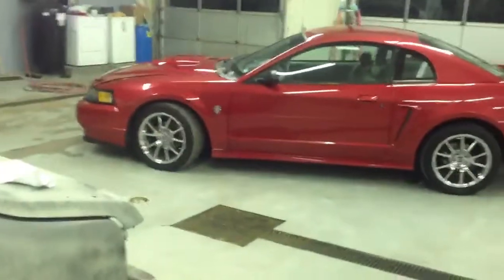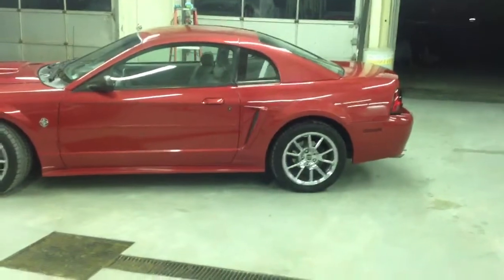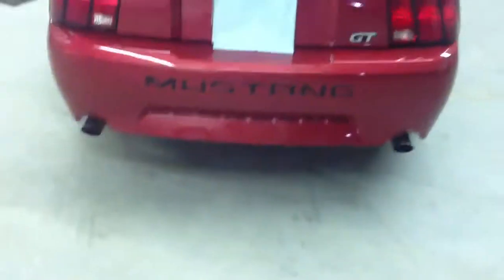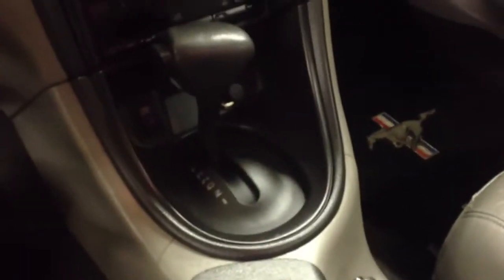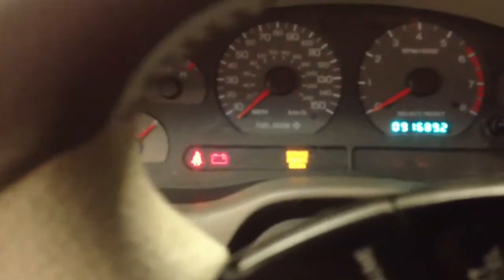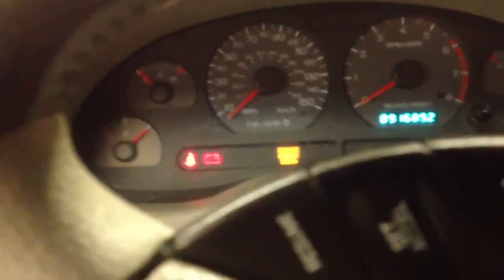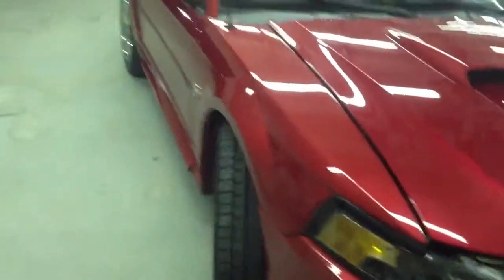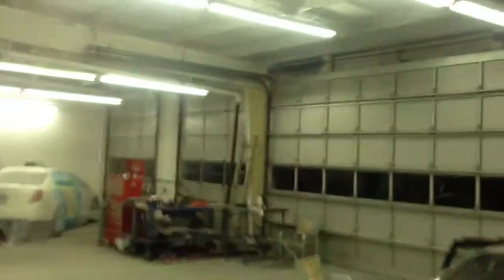1999 Mustang GT Supercharged FOR SALE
1999 mustang gt
91xxx miles
275/50/17 cooper performance tires all the way around 90% tread
Chrome Fr500 rims
Paint is flawless
Interior is flawless
Allen M90 intercooled Root style Blower 7psi
Auto transmission with shift kit and 3:73 rear end gears
40 series flow master mufflers
UPR High flow catted mid pipe
MIL Eliminators
2003 cobra fuel pump
Dyno tuned at 375 HP at the crank so around 325-330 hp at the wheel
Located in St. Louis Missouri
Message for more info or just comment